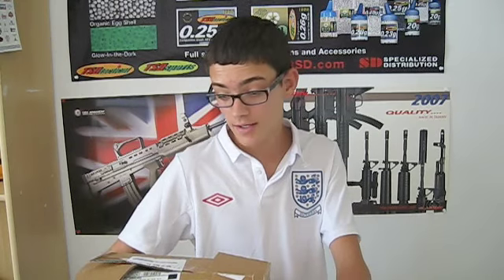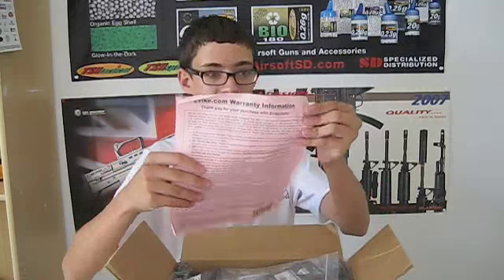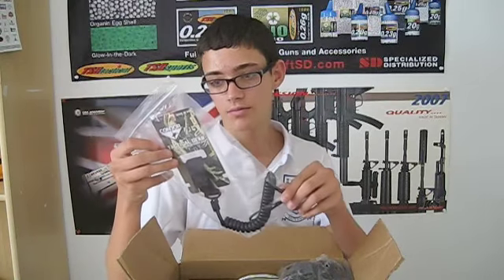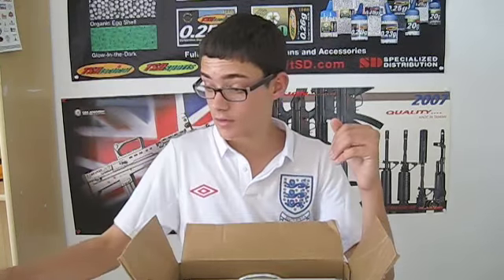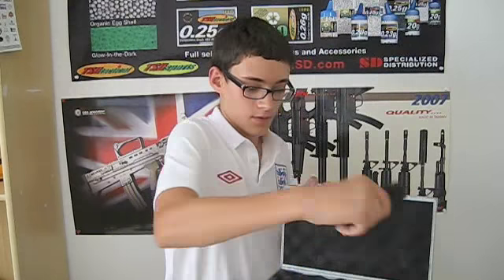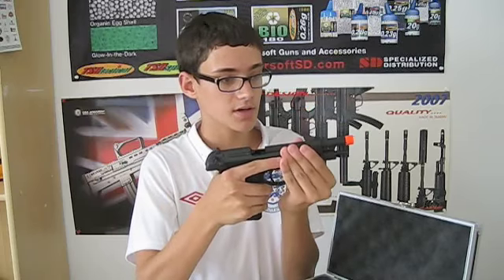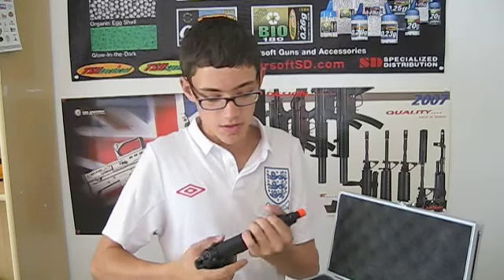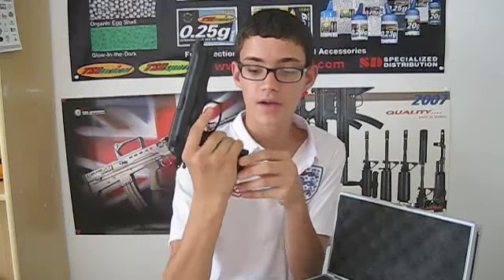Evike unboxing video ( NEW GBB!!)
hey guys,